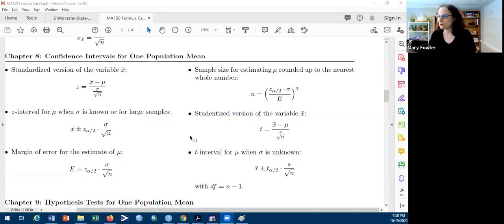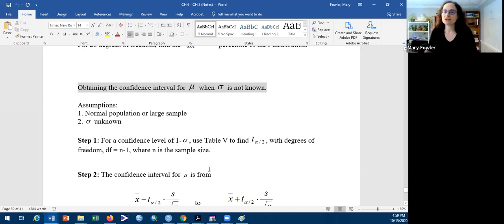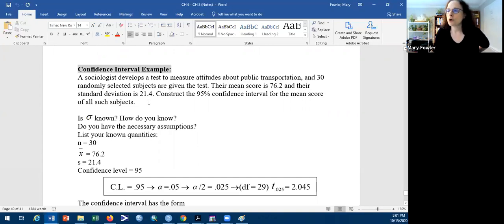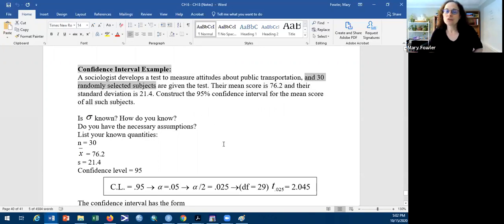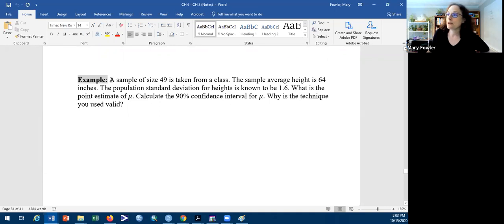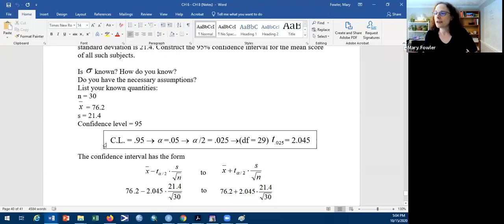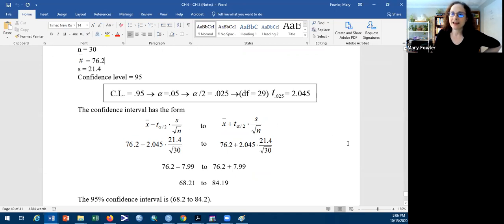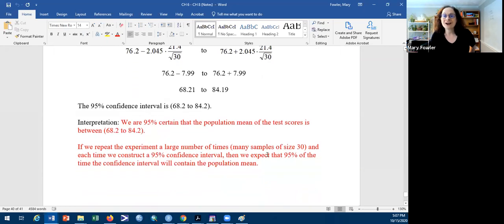Stat 8 3 part 2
In the video I say it's on 8.4 part 2, but it's actually 8.3 part 3. The title is correct